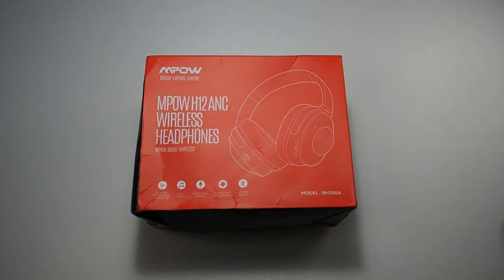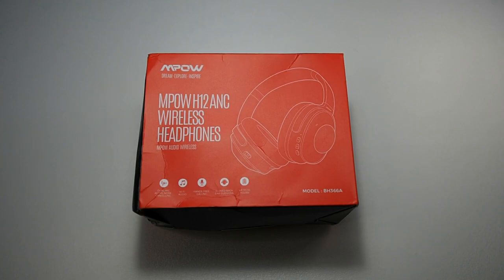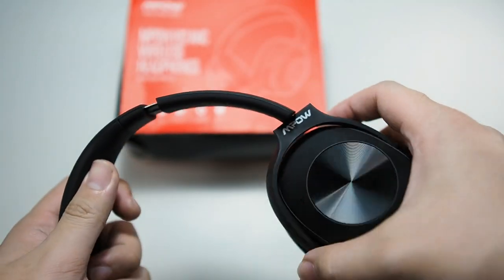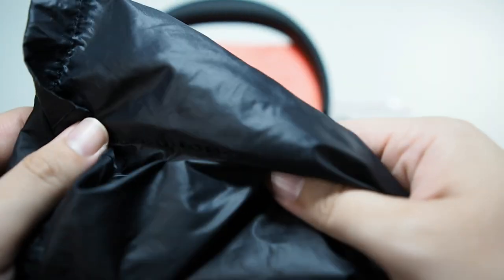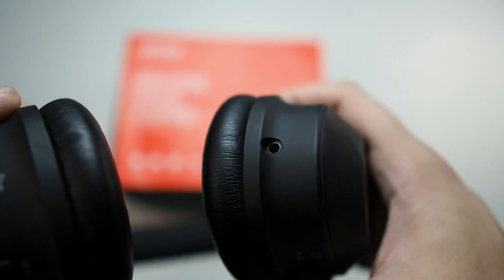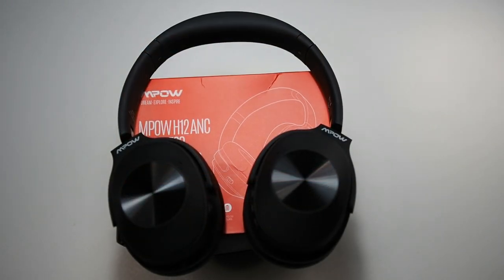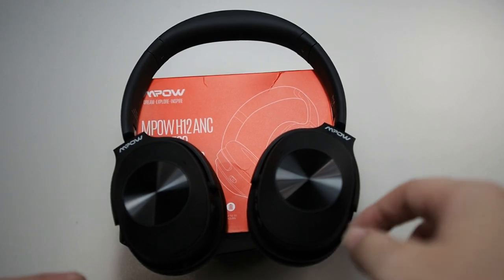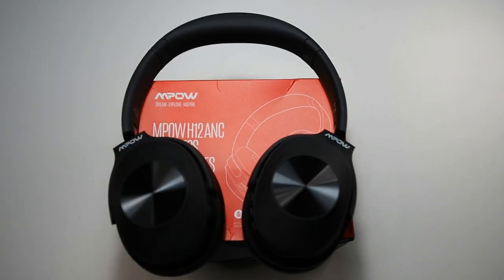BEST Budget Noise-Cancelling Headphones: MPOW H12 Unboxing & Review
The MPOW H12 just arrived in the mail and it is such a value for money buy that I had to make this video!

RODE VideoMicro

Zoom H1